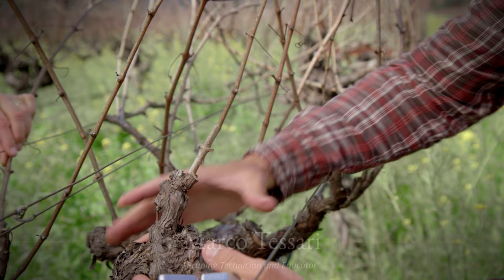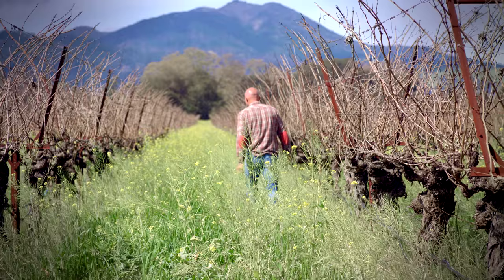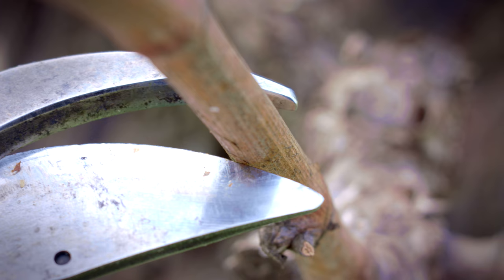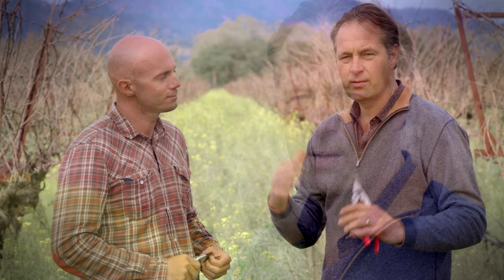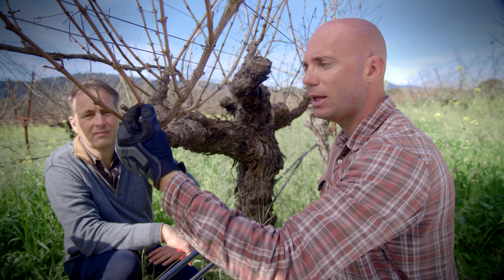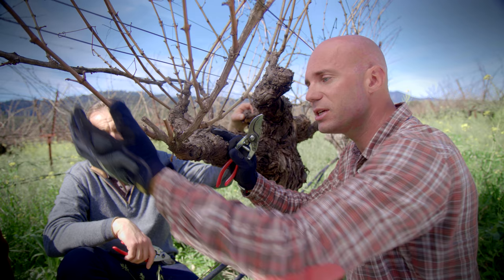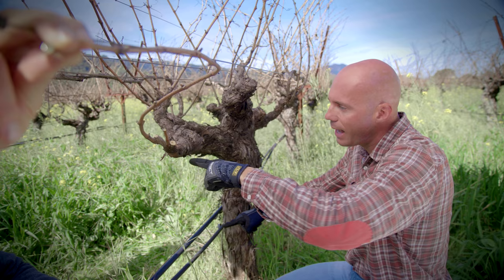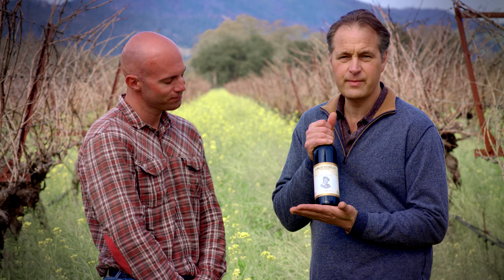Grgich Hills Estate: The Principles of Pruning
Ivo Jeramaz, Grgich Hills Estate winemaker, and Marco Tessari, master pruner, discuss the principles of pruning and how they utilize these practices in all five estate vineyards.